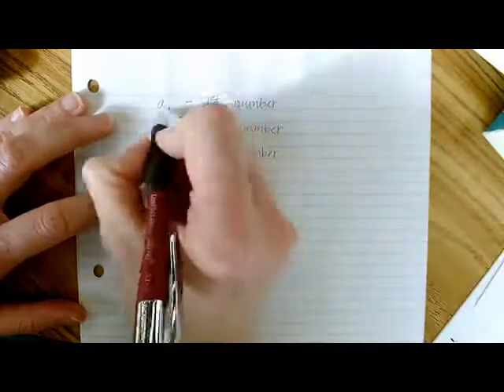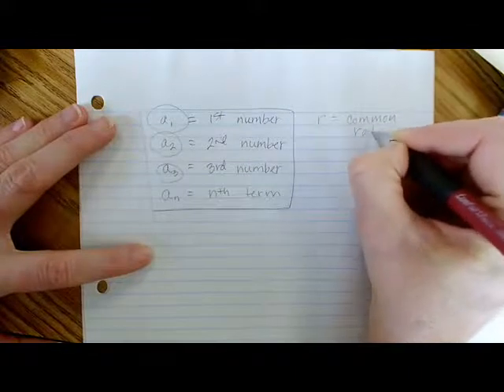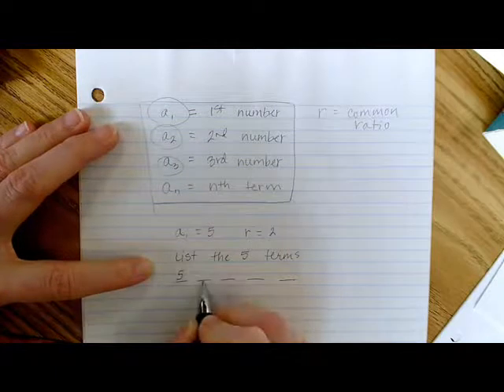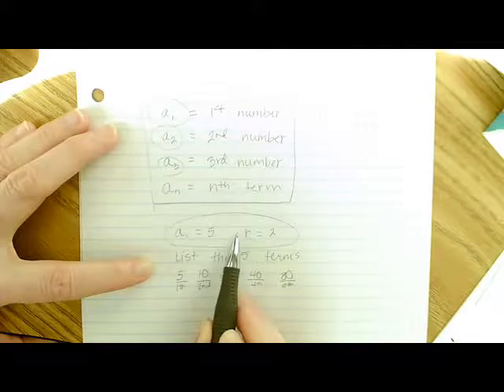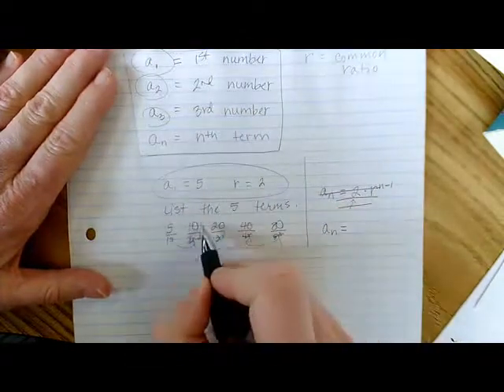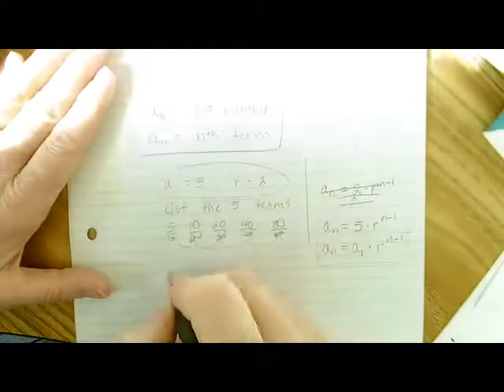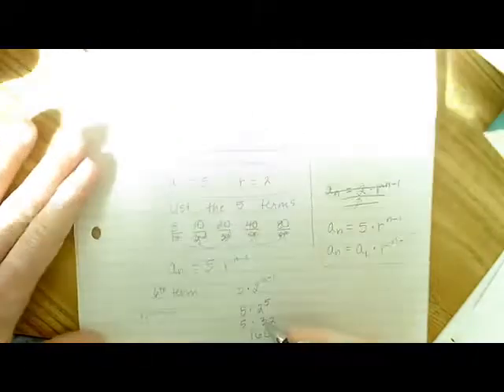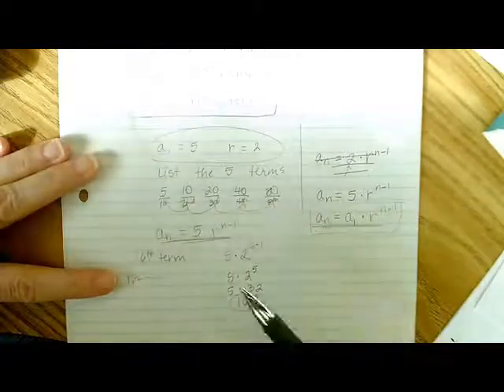Intro to Sequence subscript Notation and the Explicit Formula for Geometric Sequences